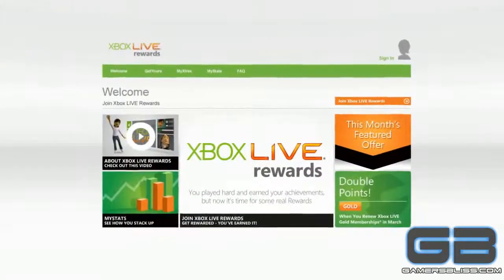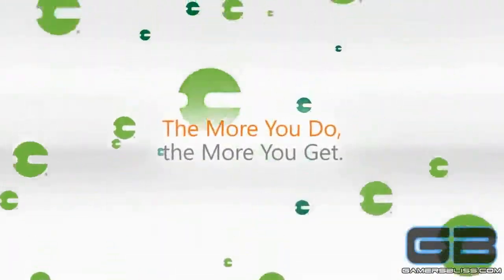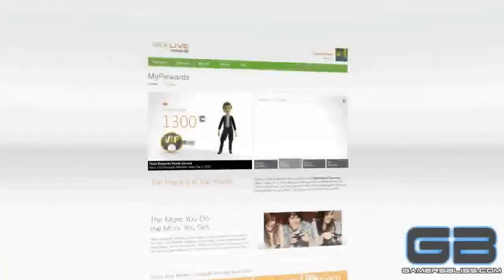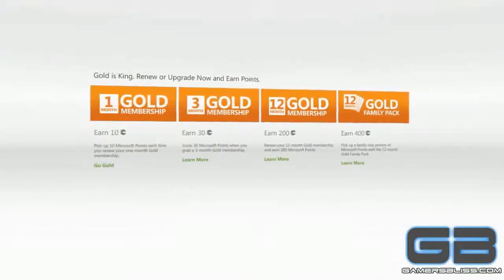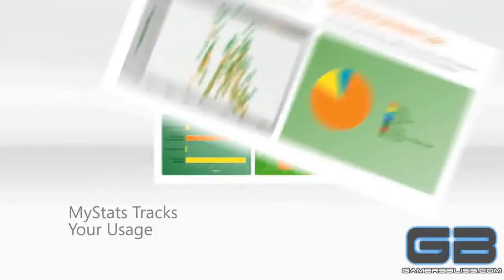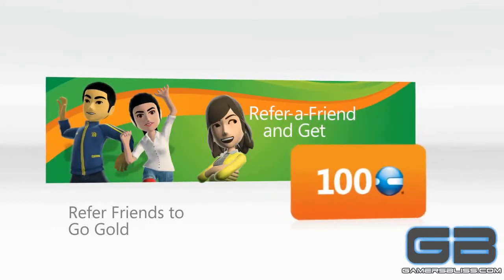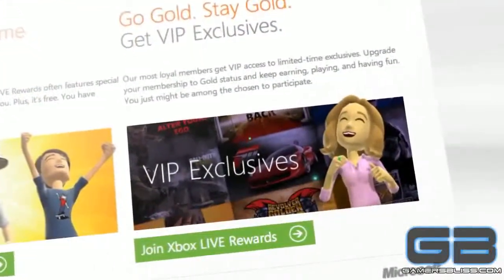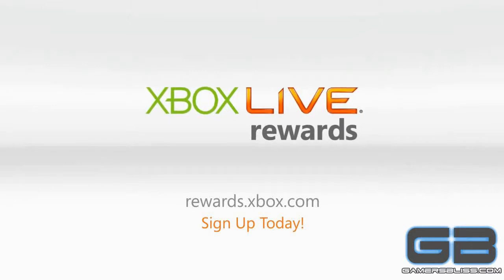Xbox LIVE Rewards trailer